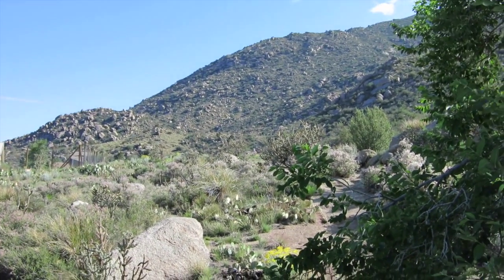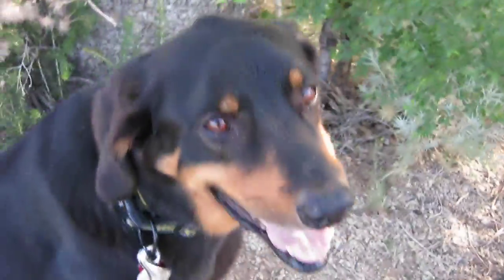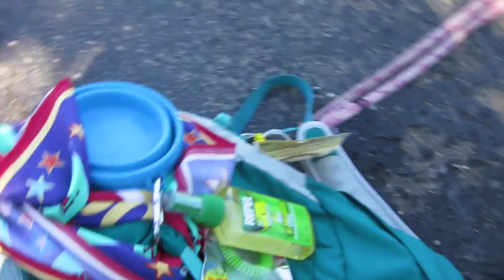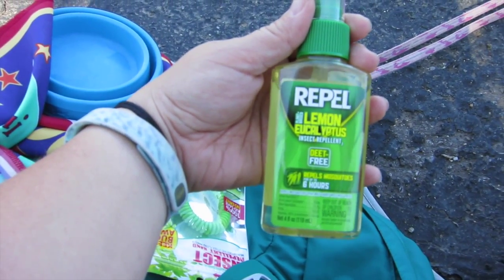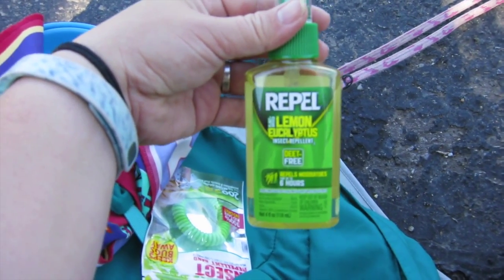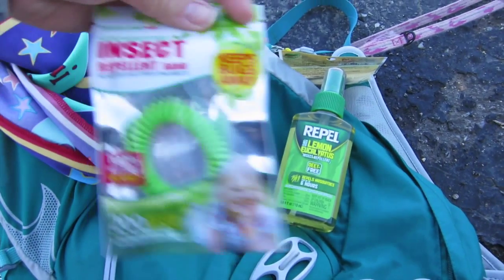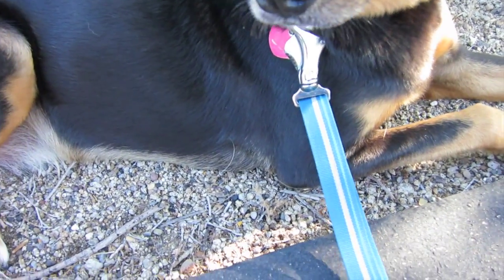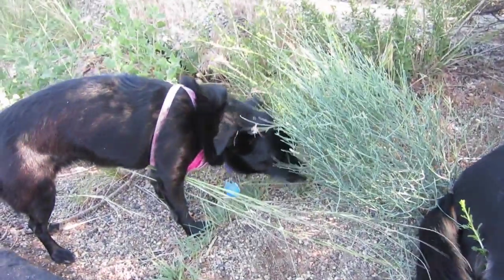The Dogs and Me, naturally Bug Free on the Trails!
Professionals and Interested Companies- Here's my About.Me page (what all the cool kids are using instead of LinkedIn)